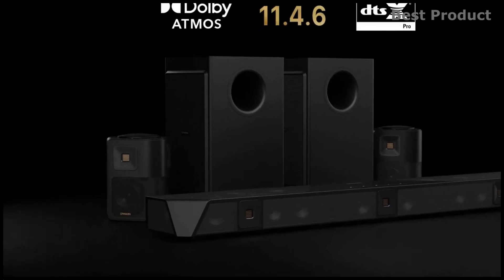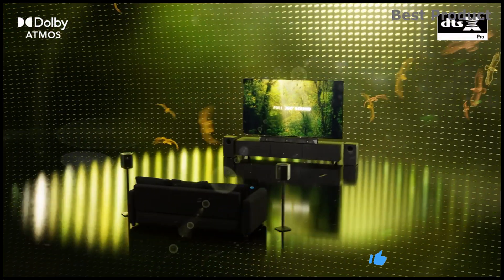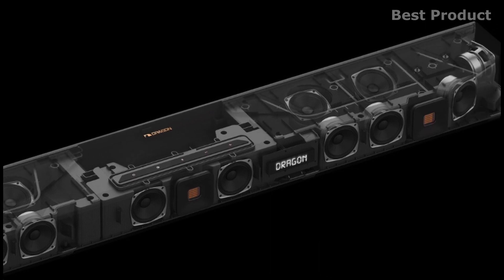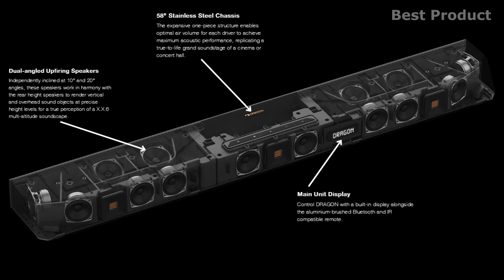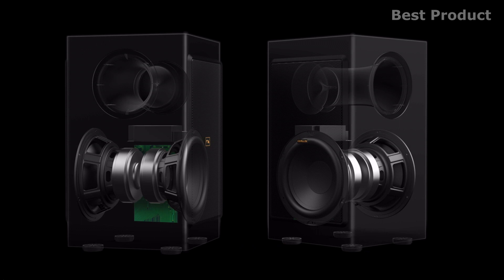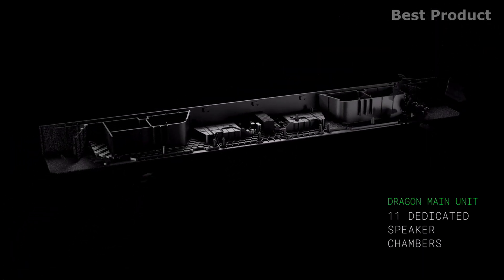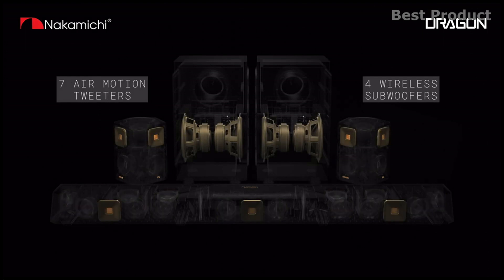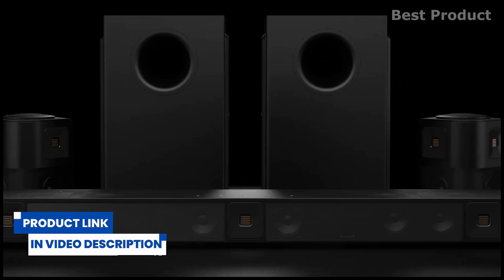11.4.6 channel Home Surround Sound System | Nakamichi Dragon Overview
Nakamichi DRAGON ⇨

In this immersive video, we delve into the groundbreaking Nakamichi DRAGON 11.4.6, a revolutionary 21-channel wireless surround sound system that redefines home theater experiences. This behemoth of audio prowess boasts a staggering 3000 Watts of peak power, propelling it to 125 dB of thunderous loudness. Its immersive soundstage is further enhanced by 15 digital amplifiers, quad subwoofers, six upfiring speakers, and two Omni-Motion Reference Surrounds. The Nakamichi DRAGON stands as the world's first wireless system to embrace DTS:X Pro technology, the latest evolution of immersive audio. This cutting-edge technology elevates the surround experience with enhanced precision and depth, enveloping you in a cinematic atmosphere unlike any other. The Nakamichi DRAGON 11.4.6 is not merely a home theater system; it's an audio masterpiece that redefines the boundaries of cinematic immersion. With its unmatched power, versatility, and wireless connectivity, the DRAGON elevates your home theater experience to new heights, transporting you to the heart of any movie or game.